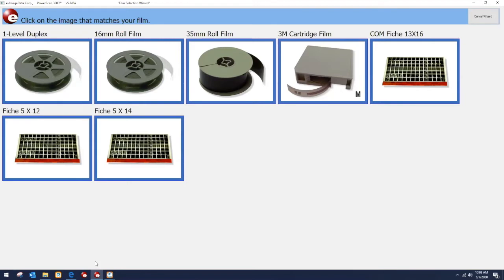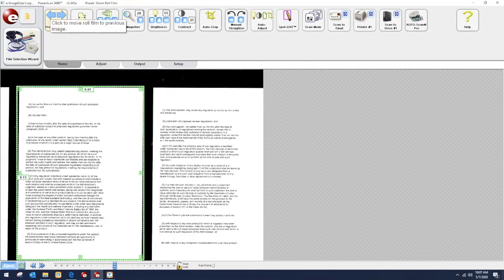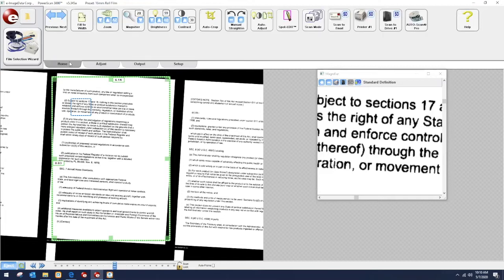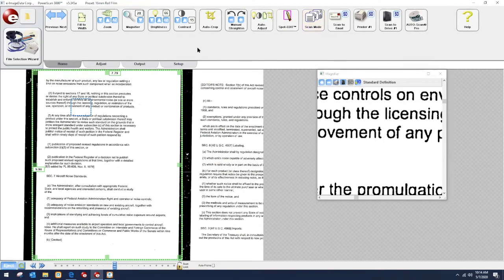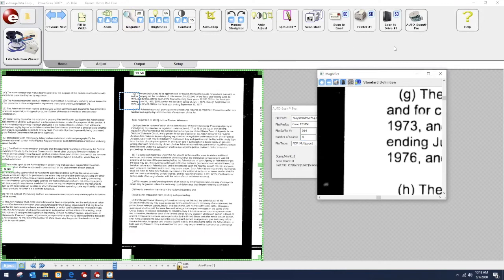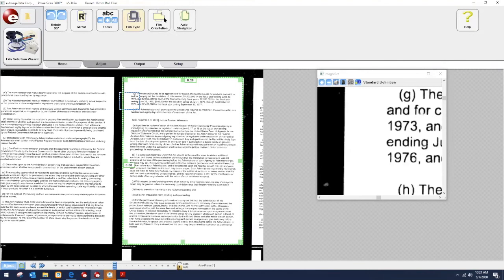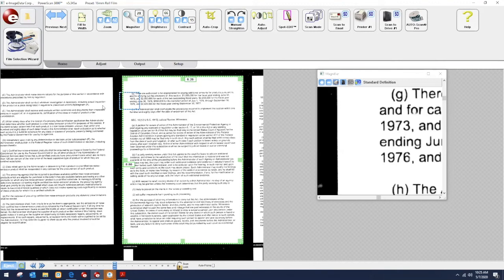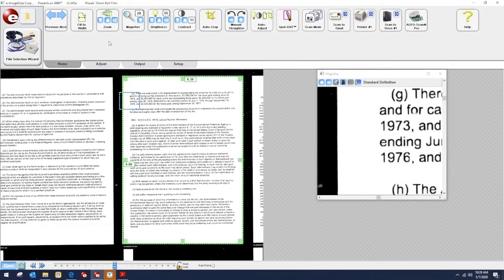What is the ScanPro? Police Offices Webinar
The ScanPro microfilm and microfiche reader is a necessity for police departments around the country. Easily and securely scan needed documents and files when you need them.
The ScanPro All-In-One microfilm scanners are built on the ScanPro platform first developed in 2006 and has been continually improved since then. Today, these microfilm scanners are fast, and have features and capabilities not found on any other microfilm equipment. Patrons have named these features as being special in making working with microfilm enjoyable and fun. Names like the "magic button" and the "must have feature" that reflect patron appreciation for the continual effort to make working with microfilm both easy and fun.